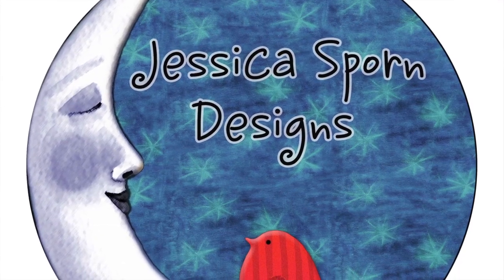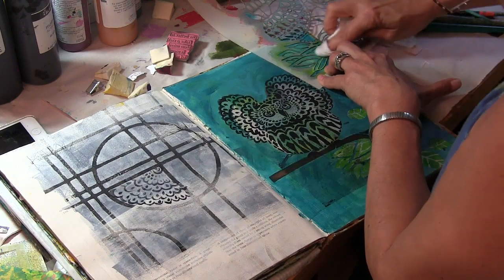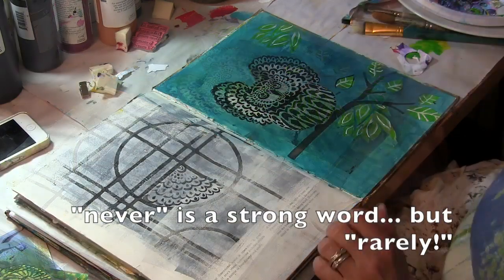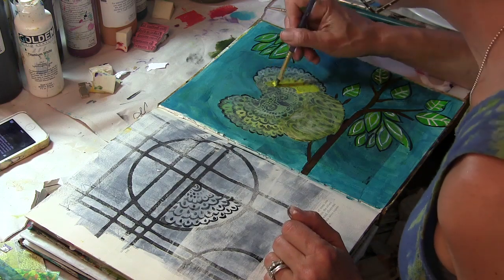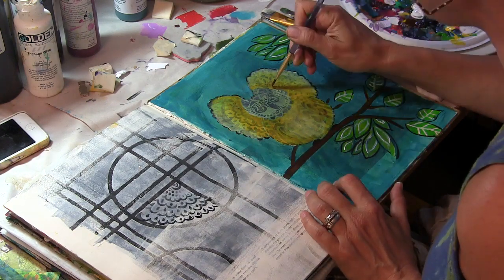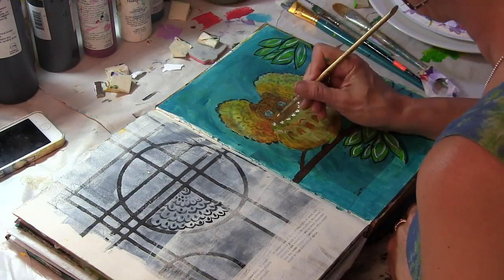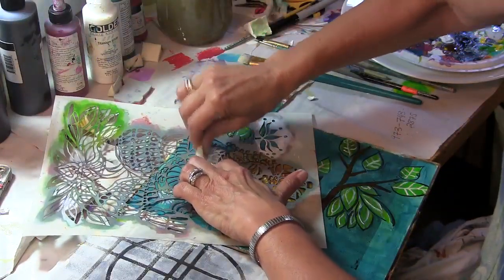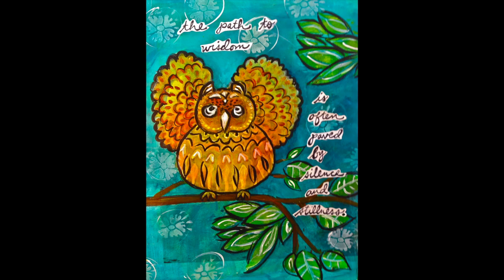Owl Art Journal Page and Tutorial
Using the Horned Owl, Ganesh, and Three Owls and Branch Stencils from Stencil Girl Products, I created a page in my art journal to remind myself that most wisdom is gained in stillness.
Your help in getting the word out about my videos and art means the world to me!